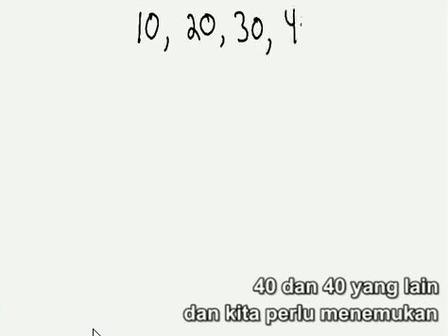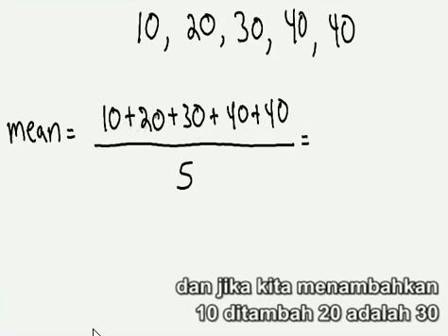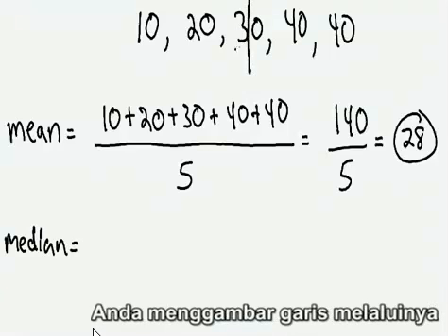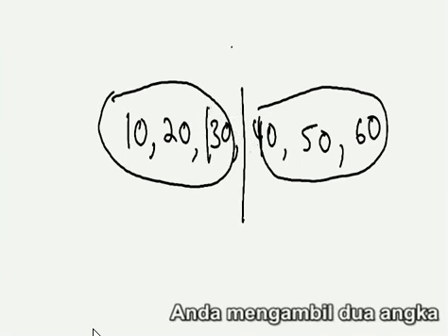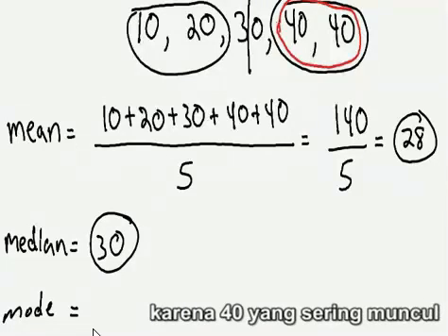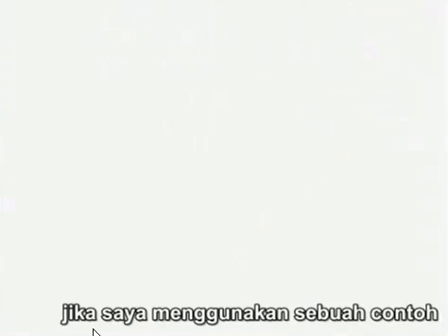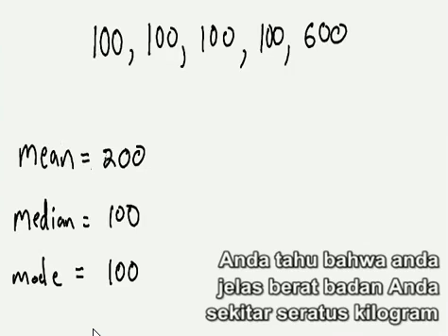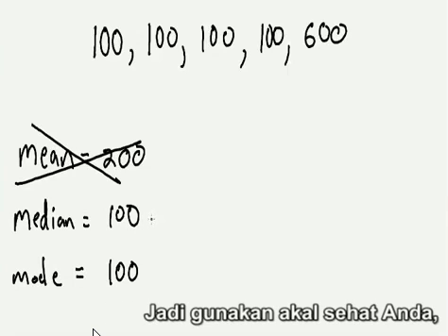Statistic, Mean, Median, Modus